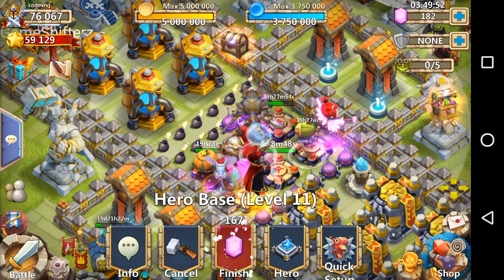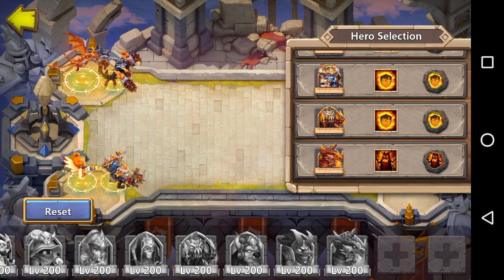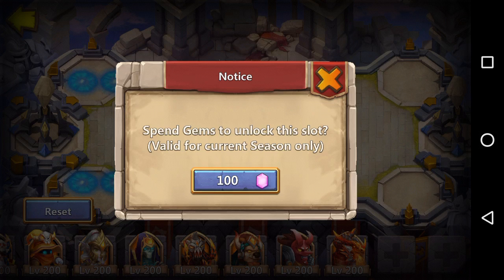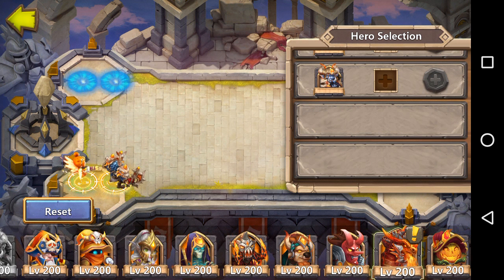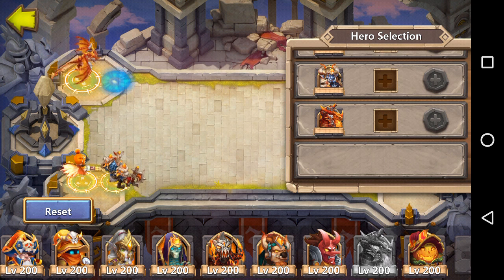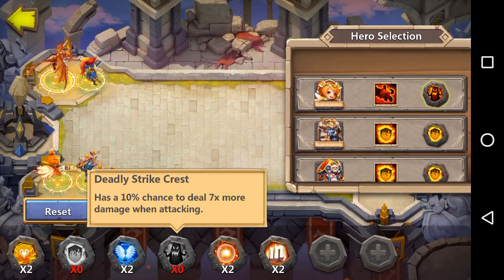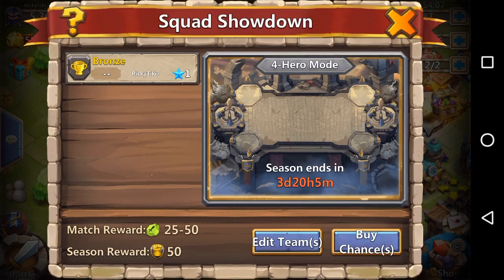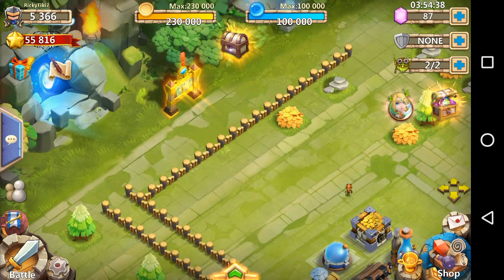(Mon 10th Oct 2017)Look In Description For Best Team Setup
1.)Heart Breaker
2.)Aries is a Must have to win all straight
3.)Orksbane
4.)Drake